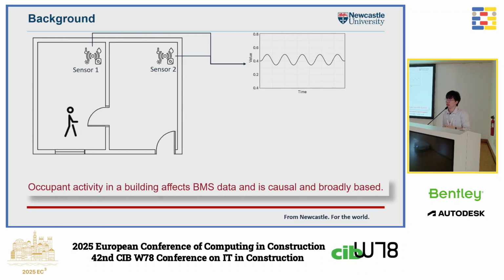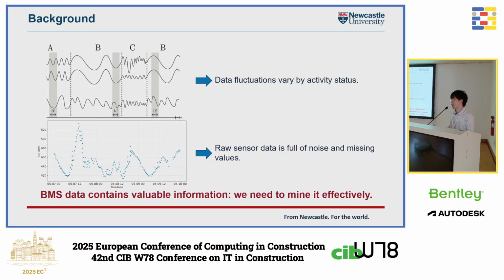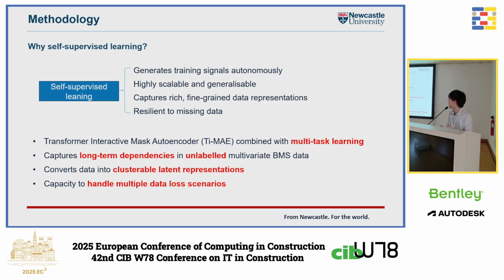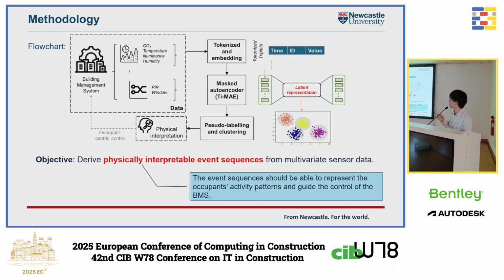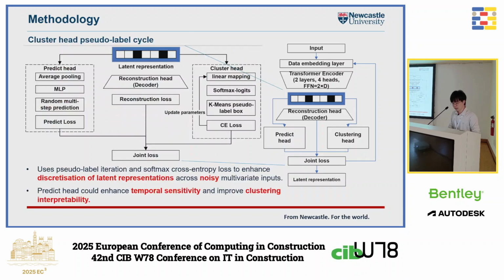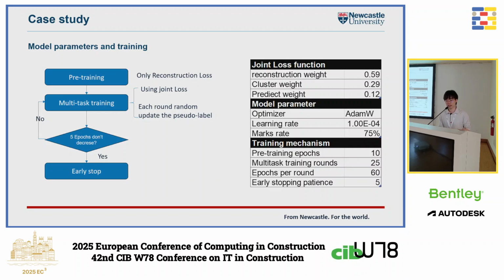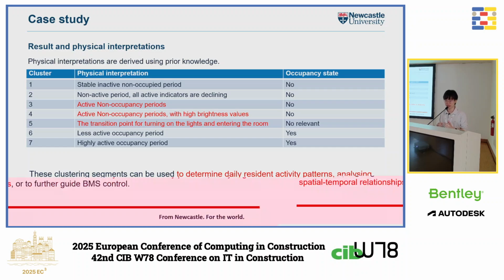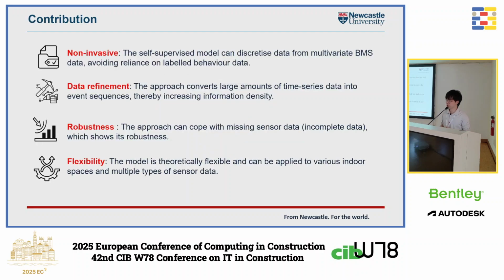2025 EC3 & CIB W78 - Wei, Haoxi - Self-supervised Learning for Occupant Activity Recognition in...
Title: Self-supervised Learning for Occupant Activity Recognition in Building Environments Using BMS data

Authors: Wei, Haoxi;
Xie, Xiang;
Verma, Sneha;
James, Philip;
Kassem, Mohamad

Abstract: Balancing energy efficiency and occupant comfort is key to maintaining the sustainability of buildings. Understanding occupant activities is essential for optimising energy use without compromising comfort. This paper proposes a self-supervised learning approach for recognising occupant activity patterns using indoor environmental data from the Building Management System (BMS). A modified Transformer Masked Autoencoder (Ti-MAE) is adopted to extract latent representations of data, followed by the K-means Clustering Algorithm for clustering typical occupant activity patterns. Experiments using real-life building data demonstrate its robust performance in occupant activity recognition, even without specific sensors. The approach optimises energy efficiency while preserving privacy.